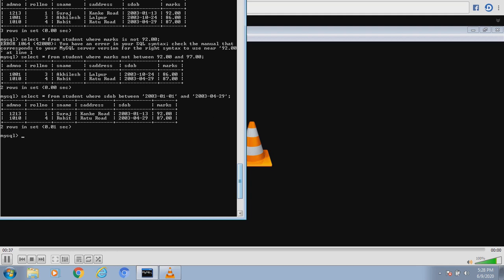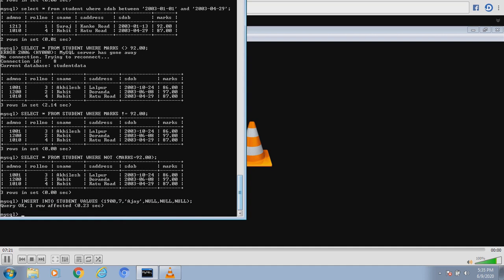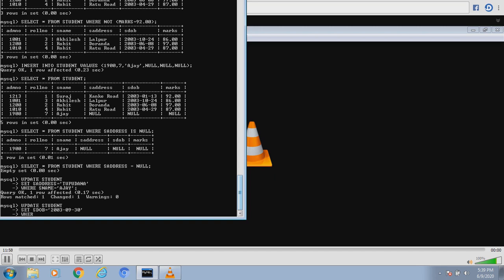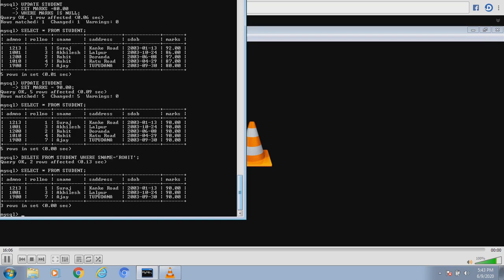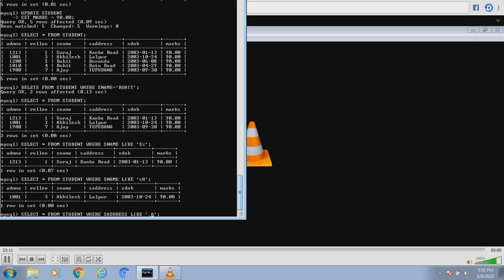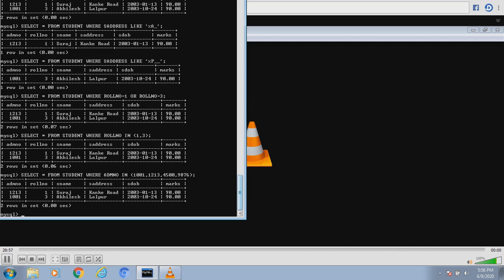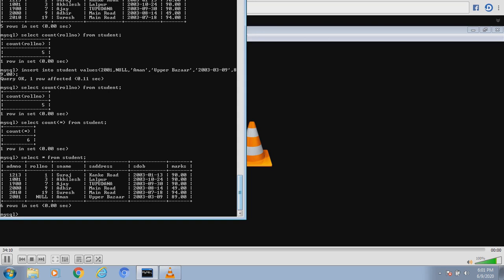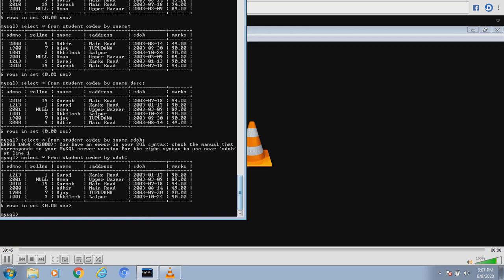PRACTICALS ON SQL COMMANDS PART II FOR STUDENTS OF CLASS XII COMPUTER SCIENCE CBSE BOARD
This video gives an insight on practical implementation of SQL Commands and is dedicated to the students of Class XII CBSE Board for the Subject Computer Science. The video is the second video for the topic.